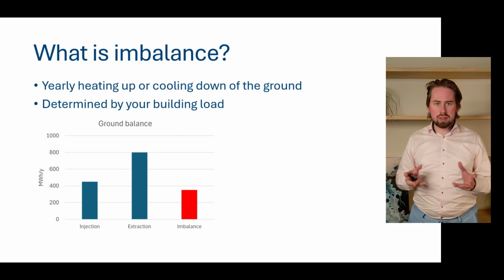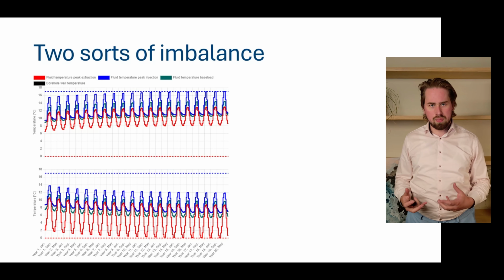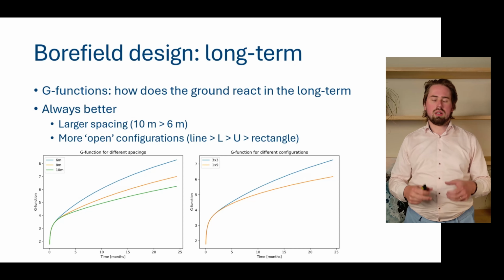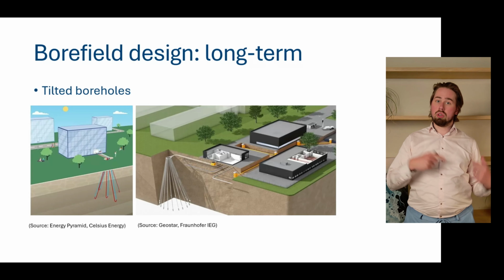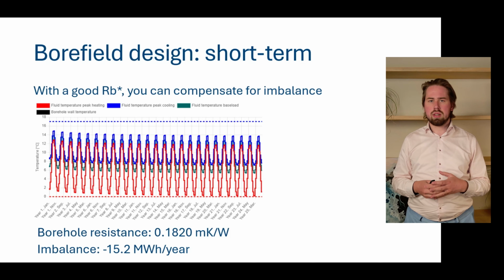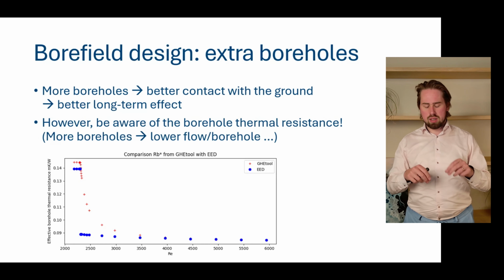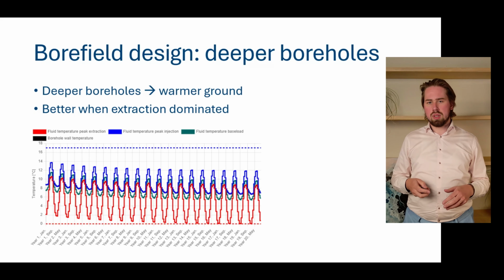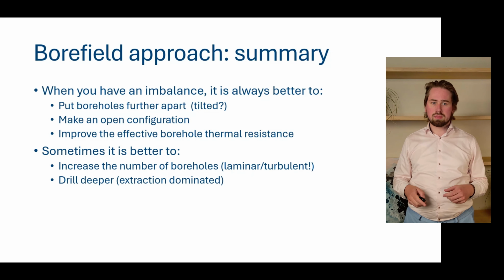Chapter 5.4: How to cope with imbalance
As the final chapter in this part, we will discuss one of the most common challenges in geothermal borefield design: imbalance. What tools do we, as designers, have at our disposal to adapt the borefield design so that we can cope with it while keeping the investment cost manageable?